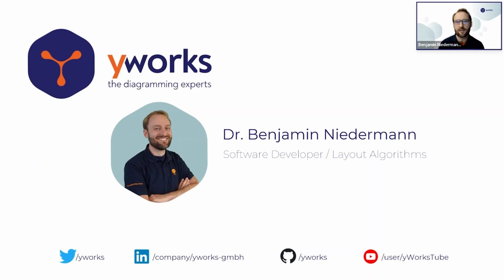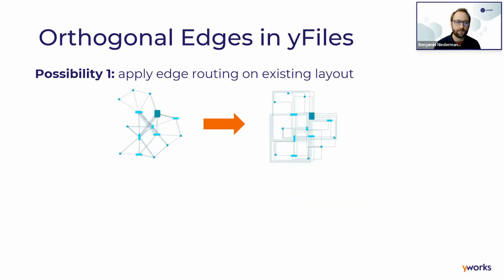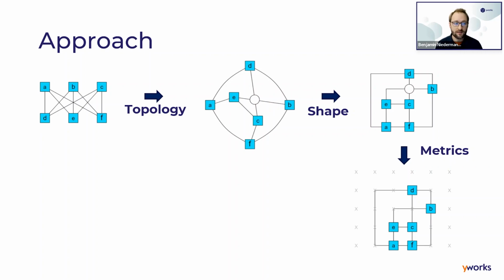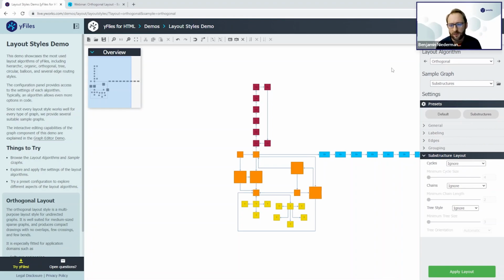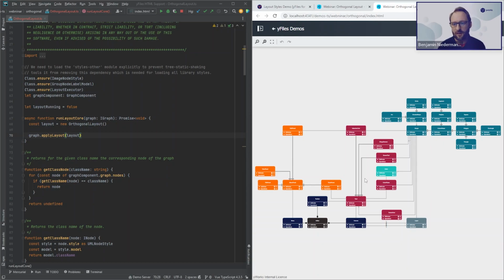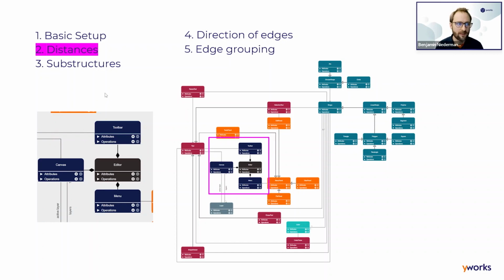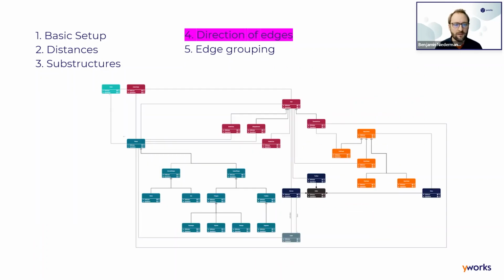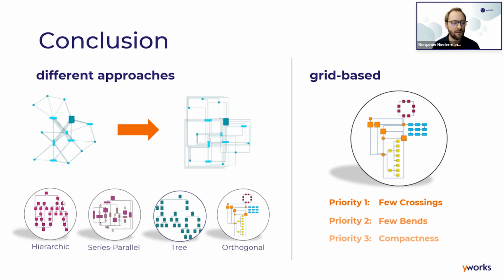Orthogonal layout with yFiles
In this series of webinars, we present a selection of the most popular graph layouts.
During this webinar we give a broad overview of the orthogonal layout. We introduce you to its applications and characteristics, giving various examples. You will learn how to assess whether the orthogonal layout is suitable for your data, as well as the basics of using and configuring this layout with yFiles for HTML to suit your needs.

00:00 Introduction
02:43 Use cases
06:45 Orthogonal edges
10:06 Orthogonal layout | Principles
16:57 Orthogonal layout | Features
18:31 Orthogonal layout | Demo
23:14 Orthogonal layout | Coding examples
43:19 Conclusion
44:49 Q&A